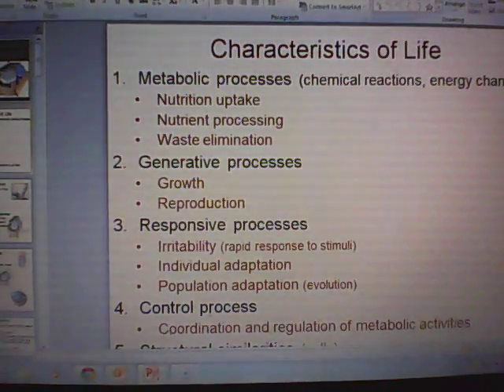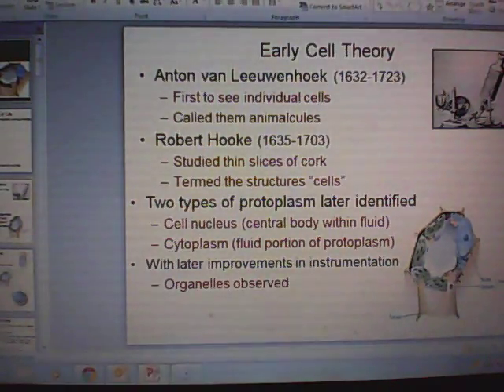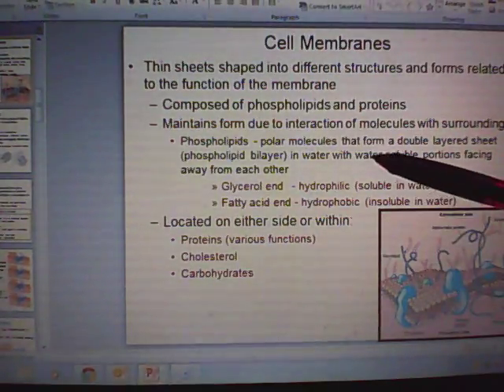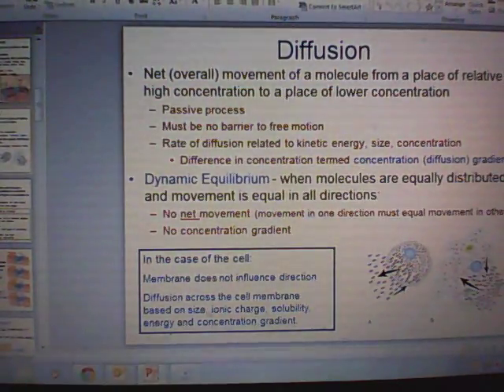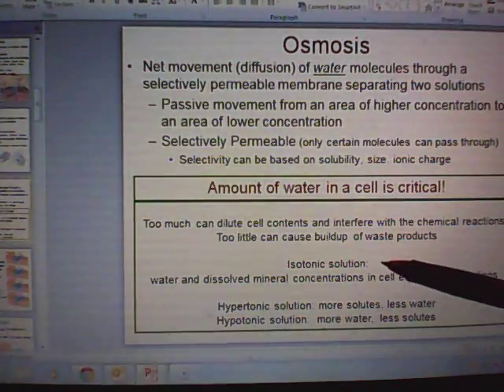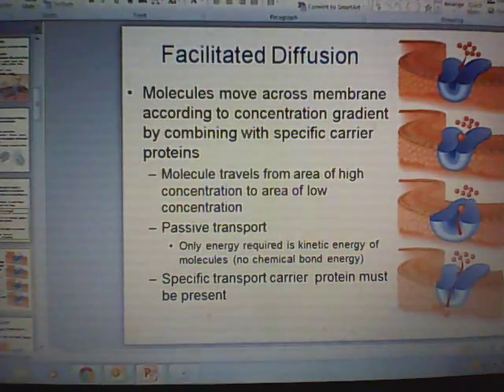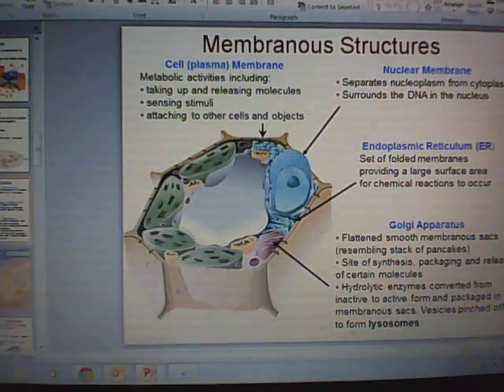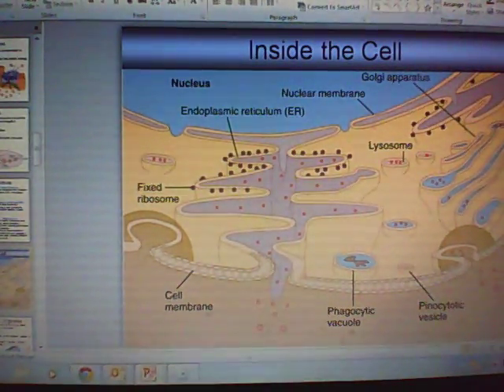chpt.20 pt 1